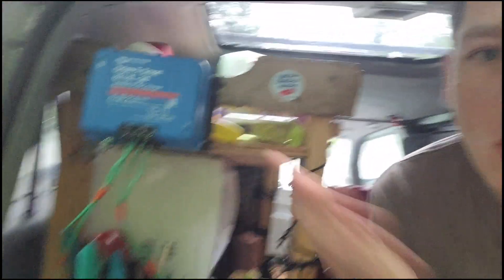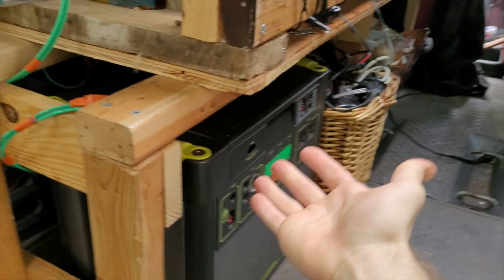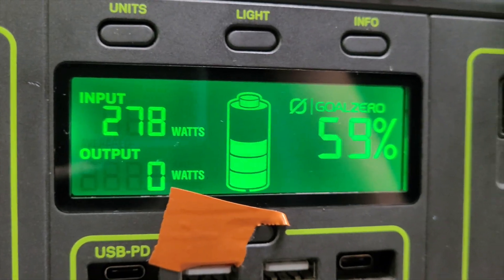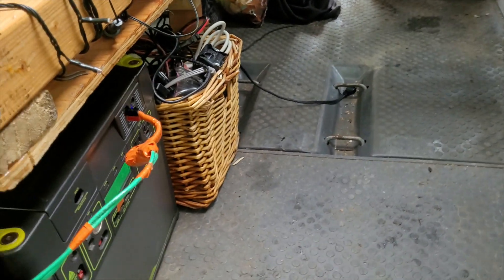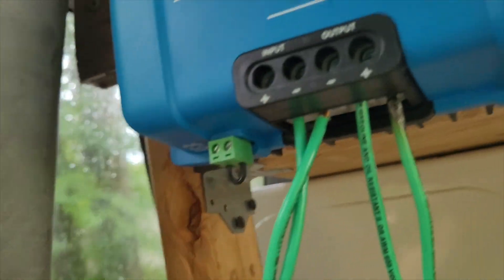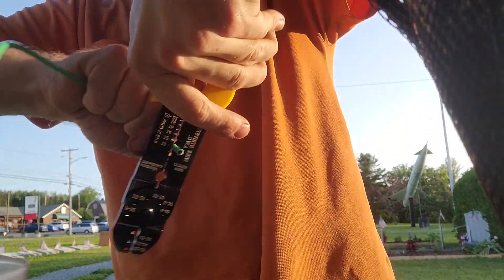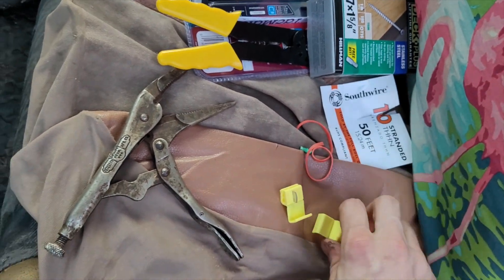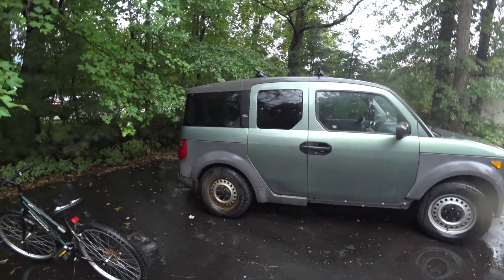Using Car Alternator to Charge Goal Zero Yeti Battery ?? -- Victron Orion dc to dc charger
I do a lot of driving and i'd like for that energy to power my yeti 3000. With the victon orion tr smart dc to dc charger i can do that . i uses my cars alernator safety to give me that power i desire .

HELP The Adventures Roll

Amazon Afiliate